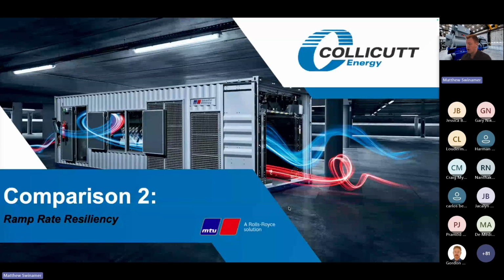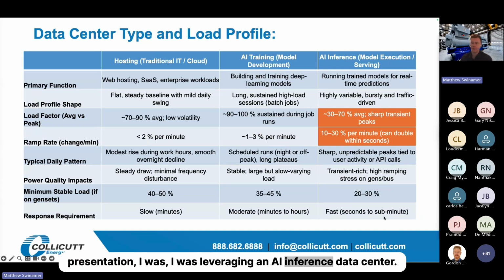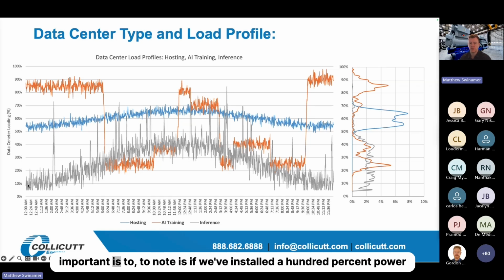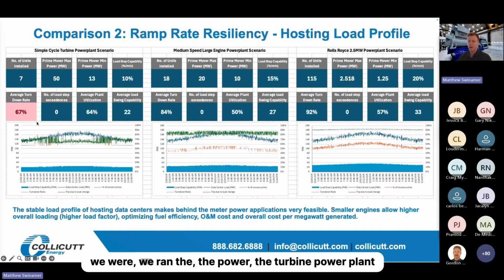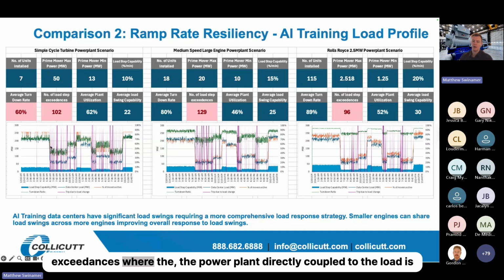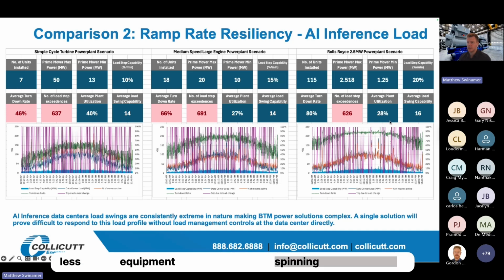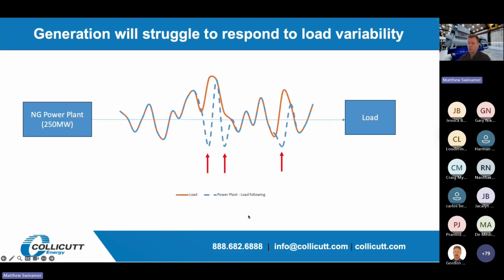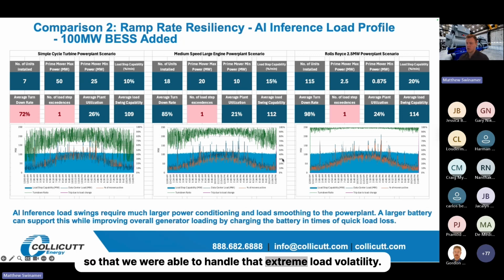Big Power Needed Now! - Short 7 - Ramp Rate Resiliency